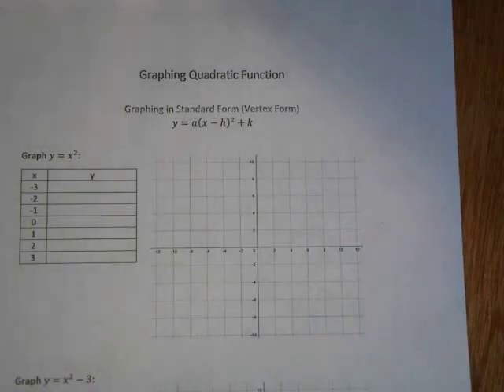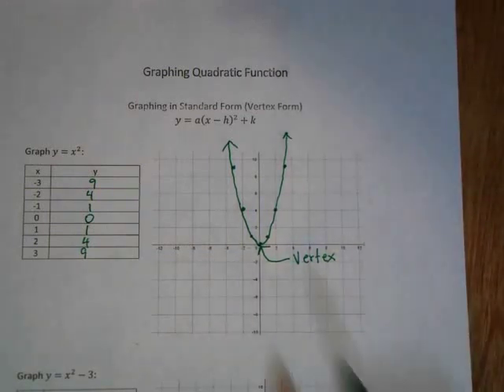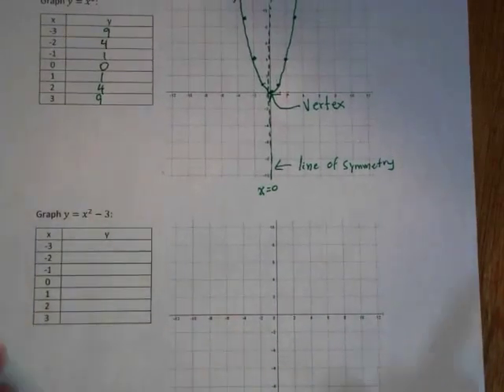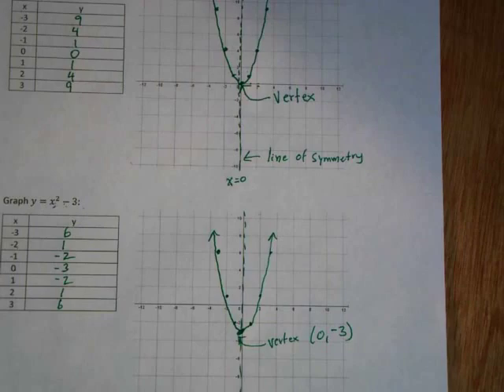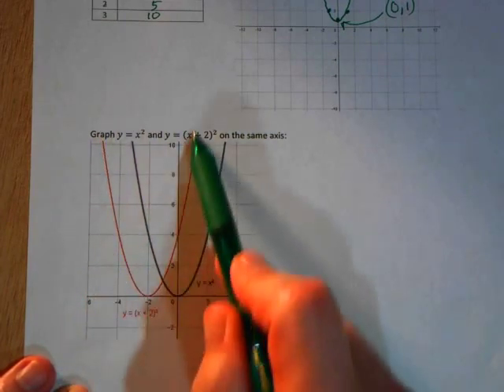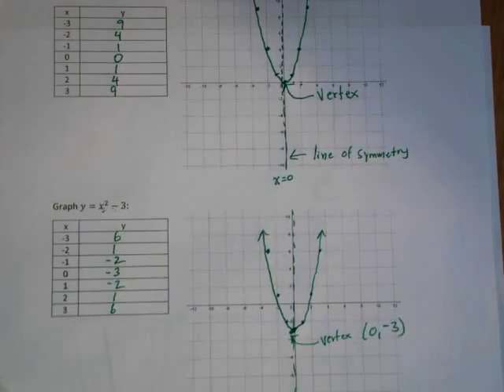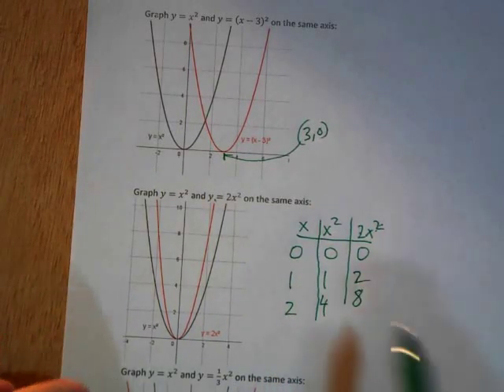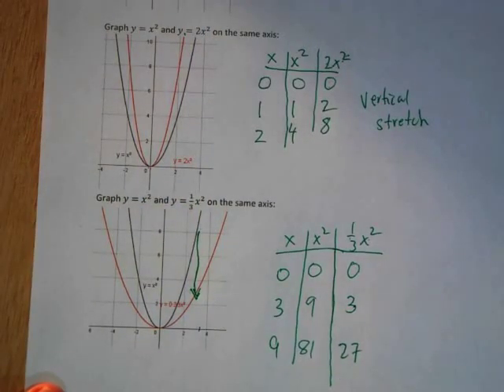3 1 graph of quadratics part 1